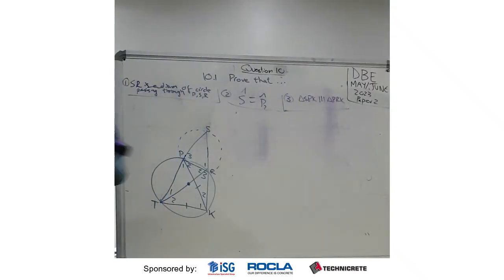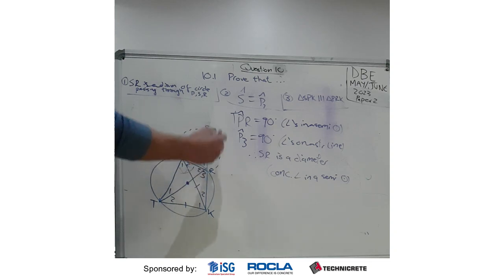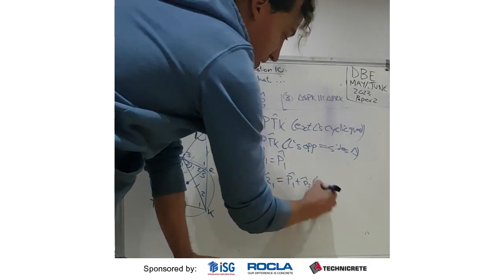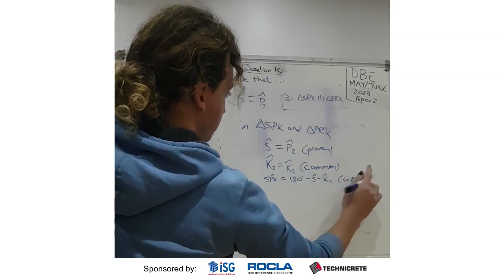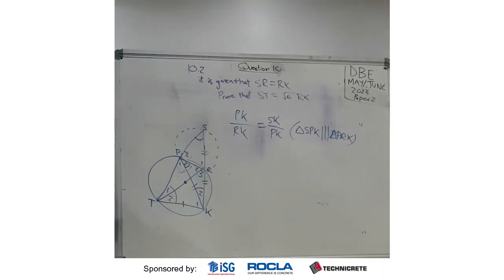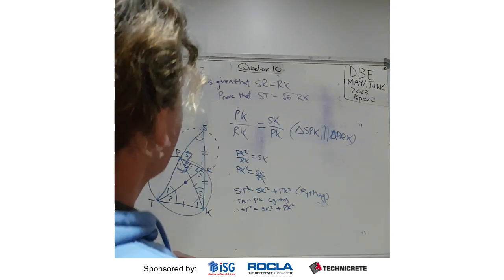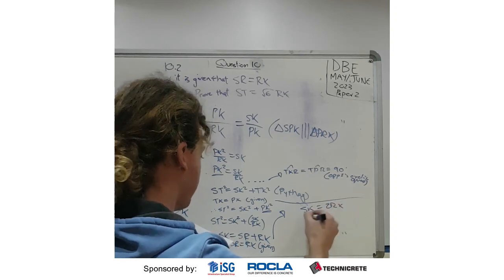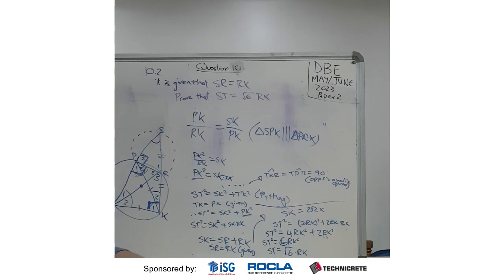MATHEMATICS GEOMETRY QUESTION 10DBE 2023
MATHEMATICS GEOMETRY
QUESTION 10
DBE  2023